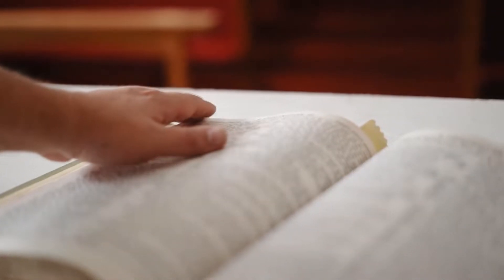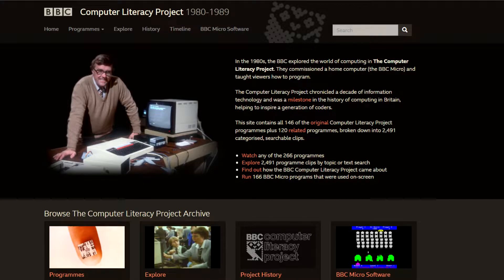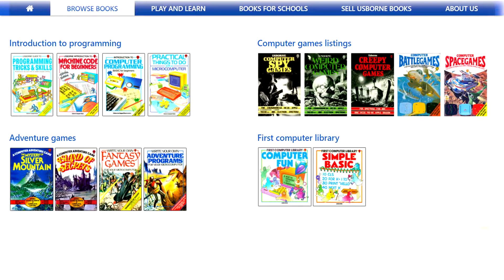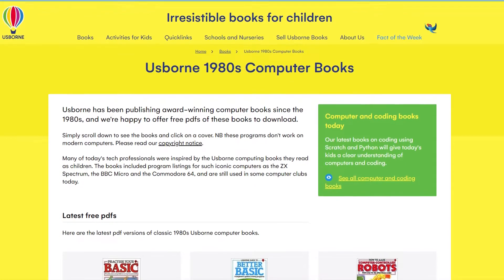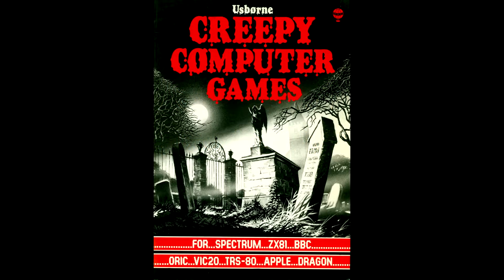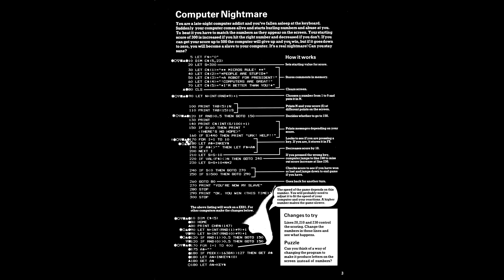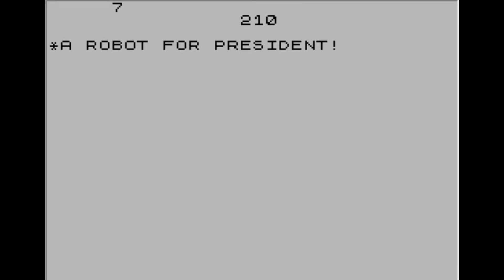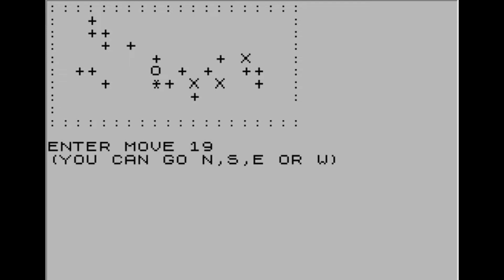Usborne Creepy Computer Games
Insert Disk collects Usborne's Creepy Computer Games.

Today's retro game review is rather different. Today I'm taking a look back to the golden age of microcomputing with the Usborne Creepy Computer Games book. Aimed at children and building on the UK's IT Literacy Project, the book gives step by step code to allow their user to program their very own horror/creepy computer games.

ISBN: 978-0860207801